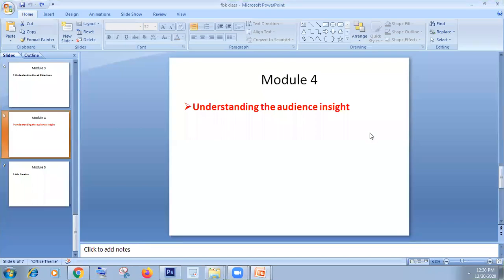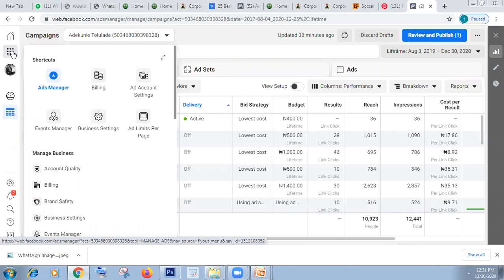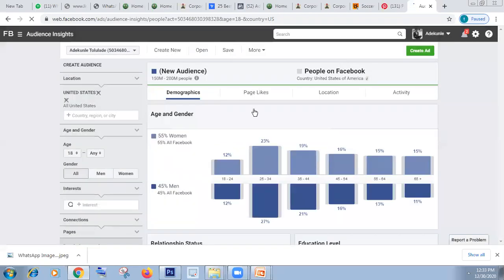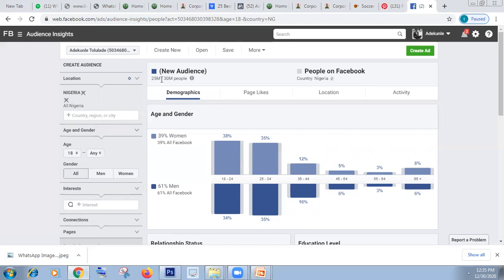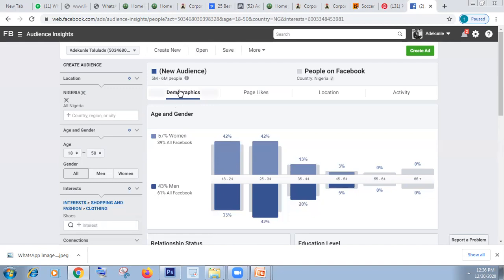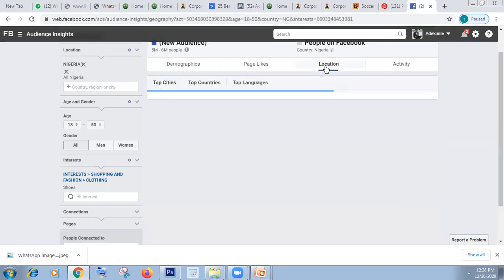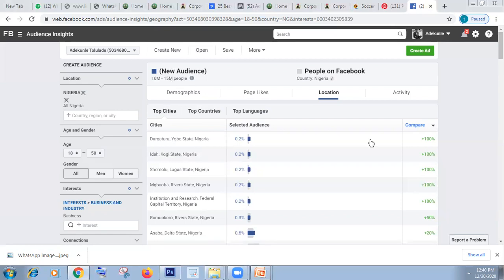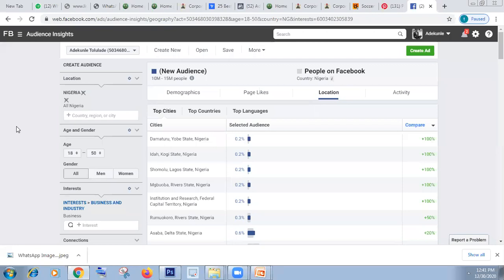Understanding Facebook Ads Audience Insight (Subscribe to this channel for more videos)